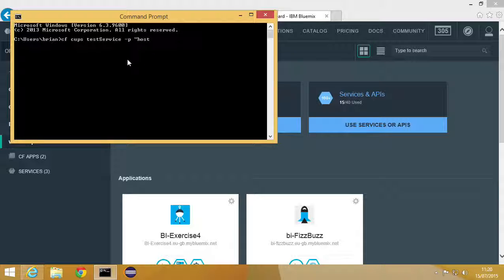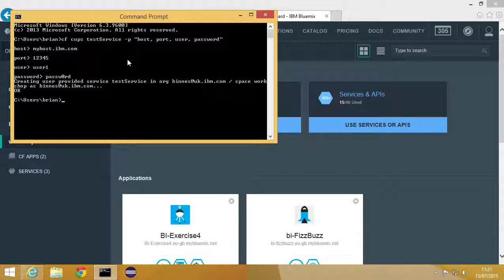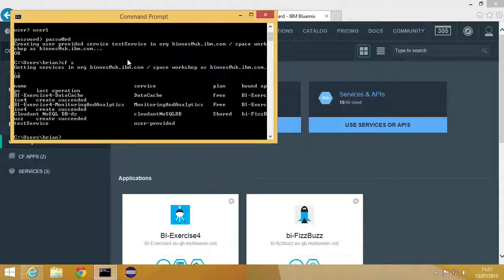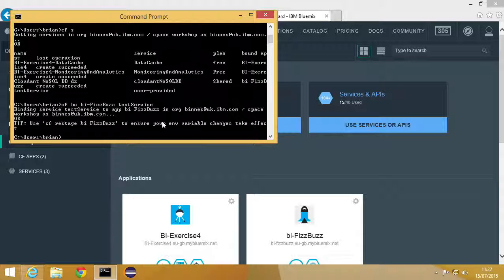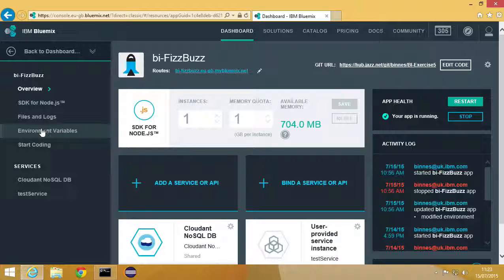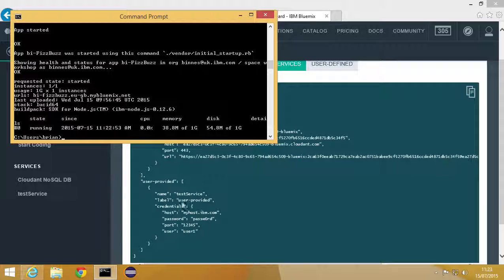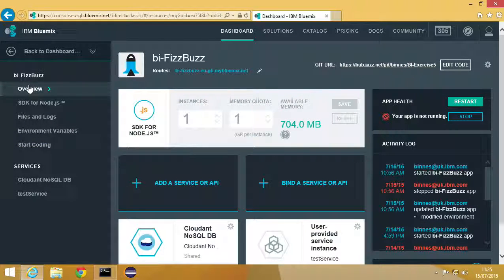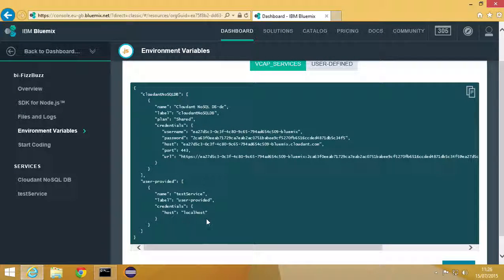Exercise 6b Solution